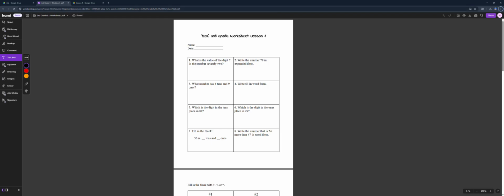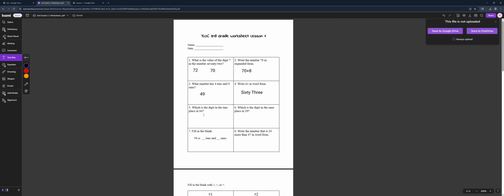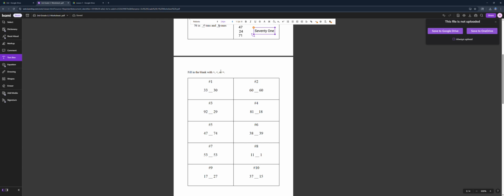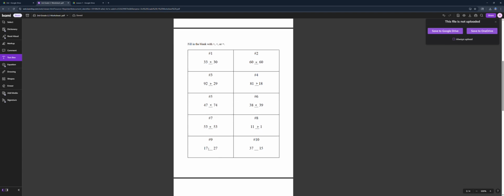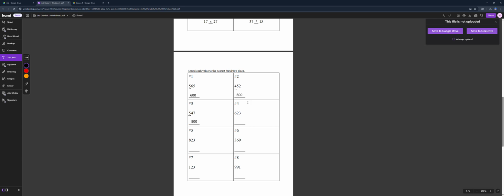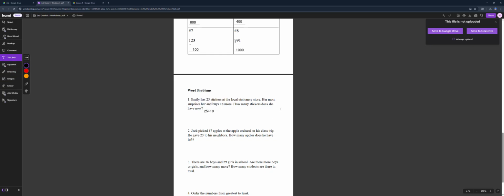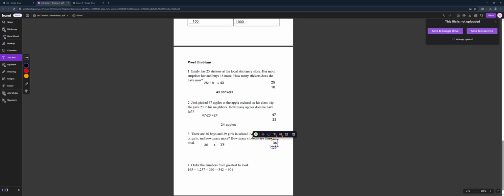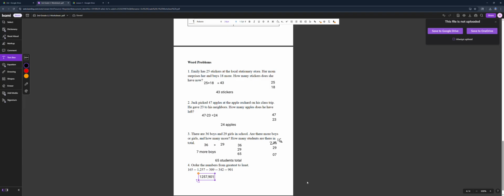Nathan Ahn | 3rd Grade, Lesson 1